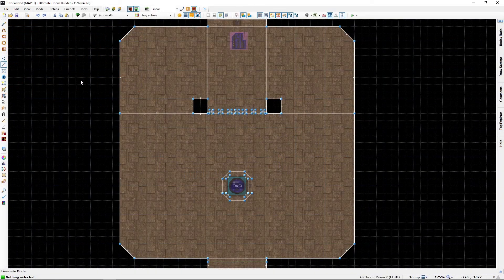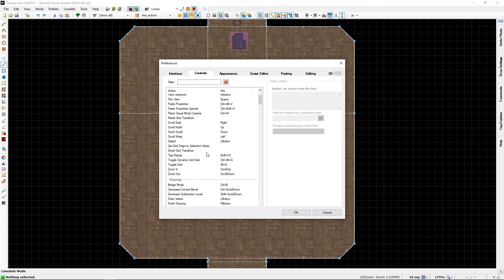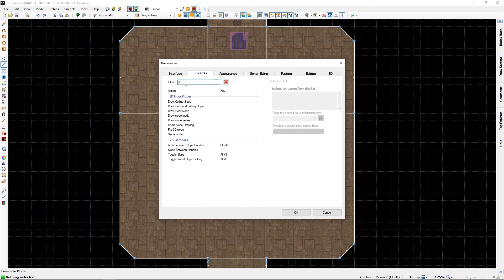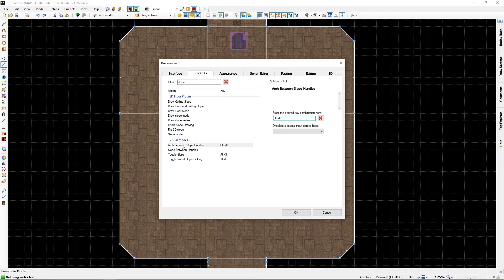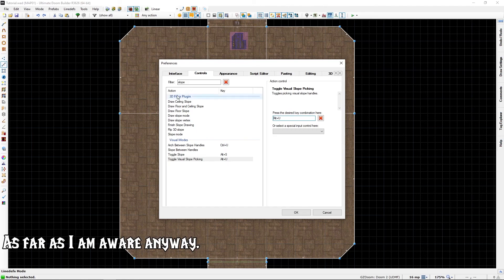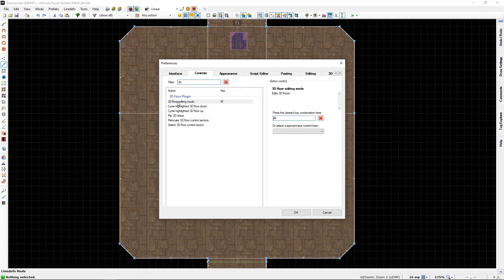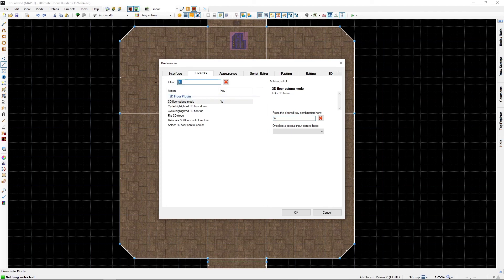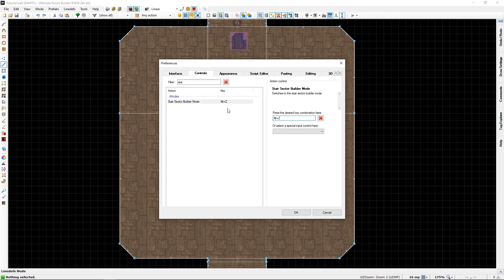22: Adding shortcuts You WILL need these - Ultimate Doom Builder with the Lazygamer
There IS a reason for this for the following tutorials, do this!